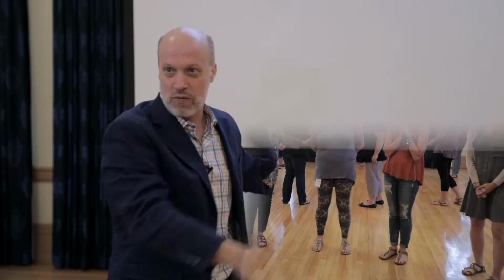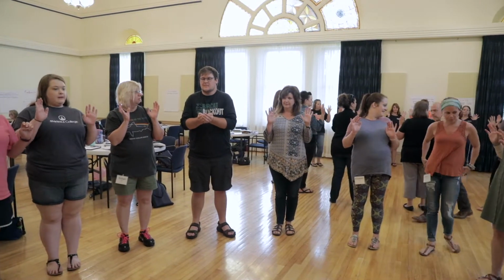Day 3: Session 4-Group Activity with Invisible Objects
Group activities of passing imaginary objects around the circle.